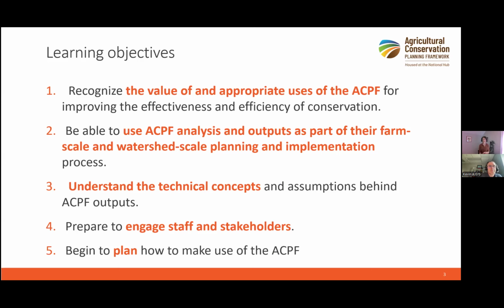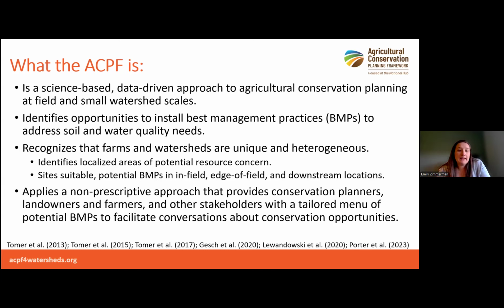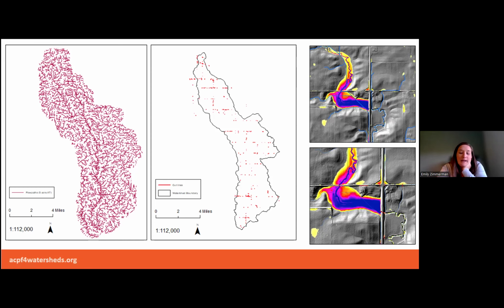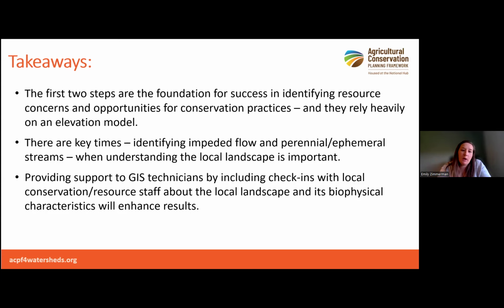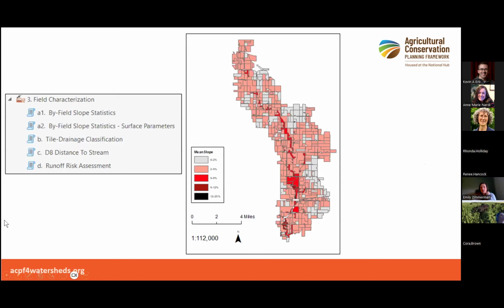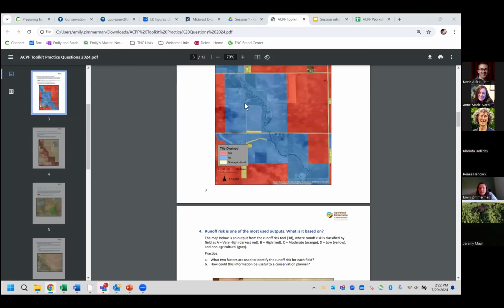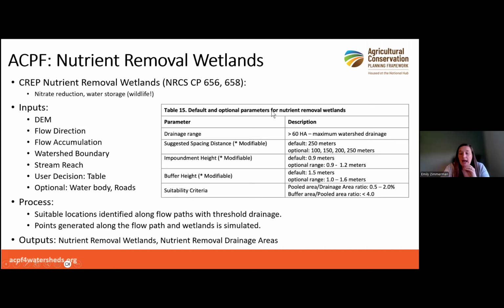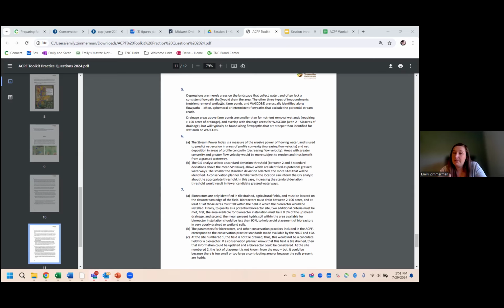Session 1 of the Watershed Applications of the ACPF Training - July 2024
This is the first of three sessions in the Watershed Applications of the ACPF Training. This session focused on the technical assumptions underlying the ACPF and features Emily Zimmerman with the Nature Conservancy as the primary instructor.